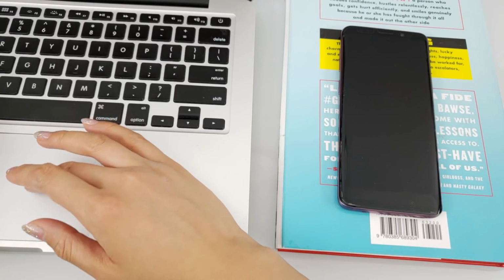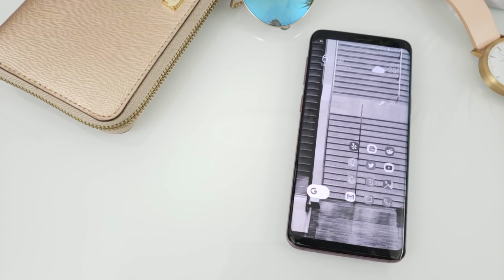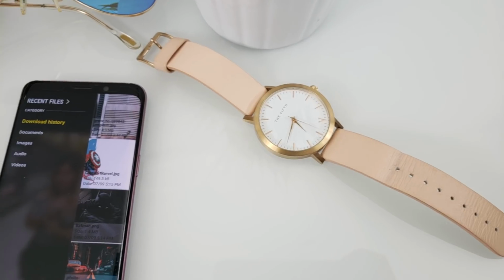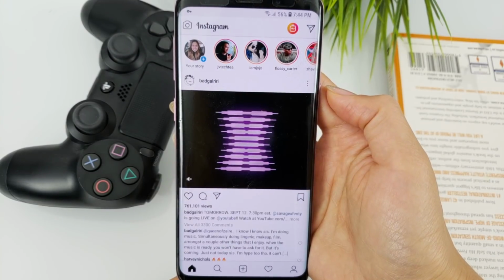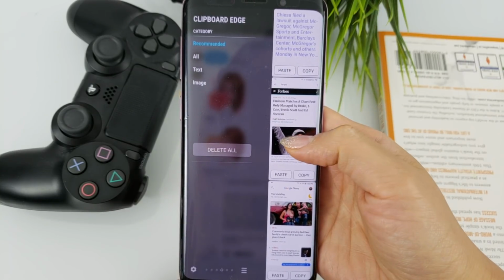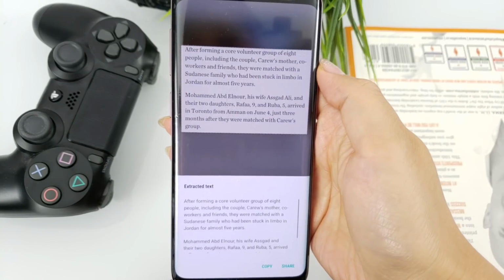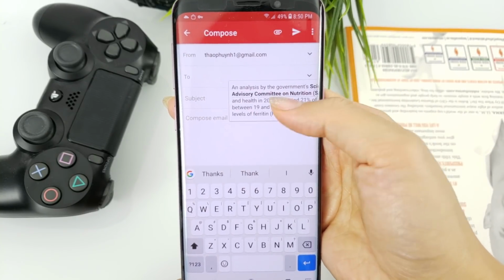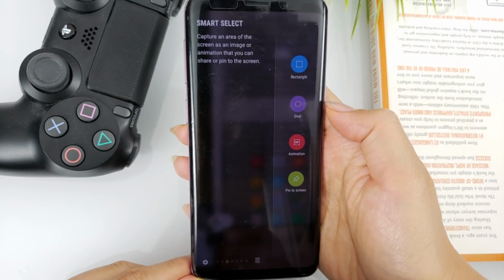Edge Panels Actually Worth Using!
The edge panel is a Samsung feature that tends to get written off by many as a “gimmick”. In this video, I highlight the edge panels that are actually worth checking out and how I personally use them. Find out what they are by checking out this video!

INFORMATION

Horizon by Ikon
Home by Ikson
Lighthouse by Ikson

All thoughts mentioned are my own. They do not cost you anything, but I make a small percentage from the sale. Honesty is key on my channel, thank you for supporting me!